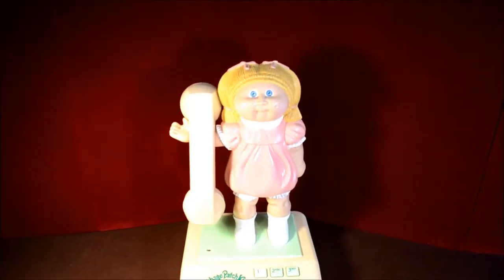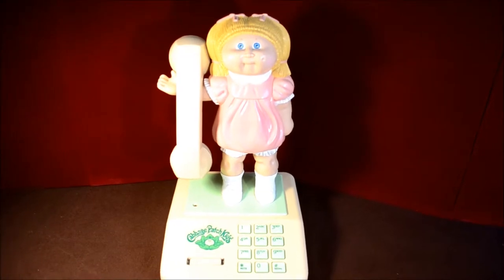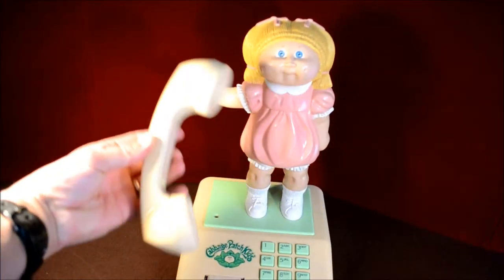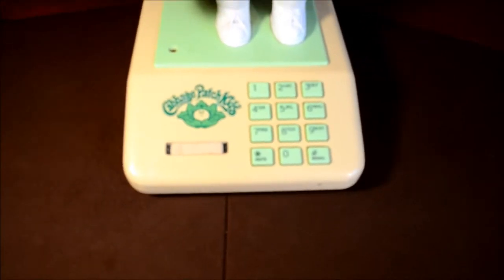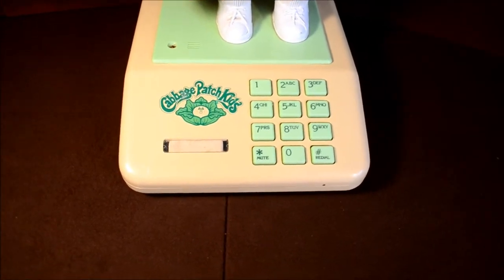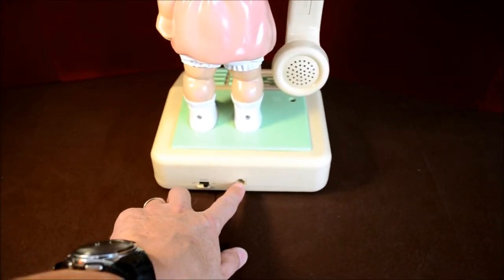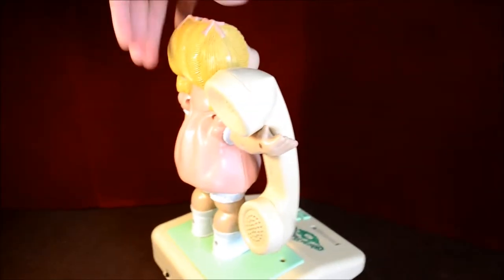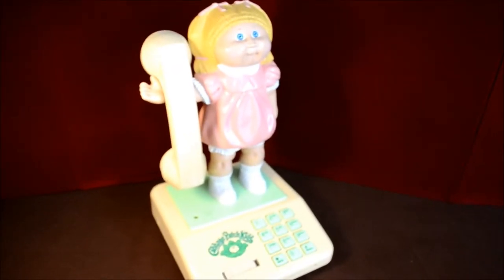Cabbage Patch Kids Telephone COLECO 1984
A very neat, vintage COLECO push button telephone made in 1984.  Collectible curiosity for sure, but a least this one has a use.